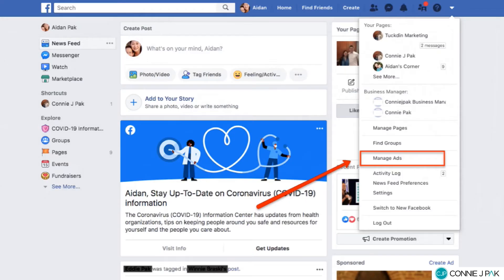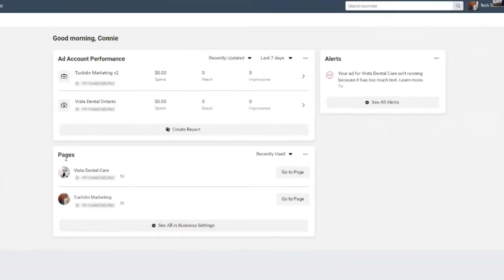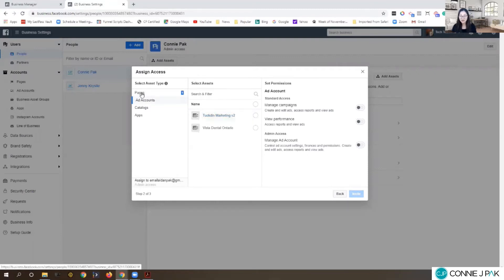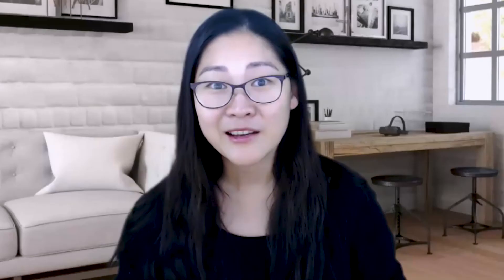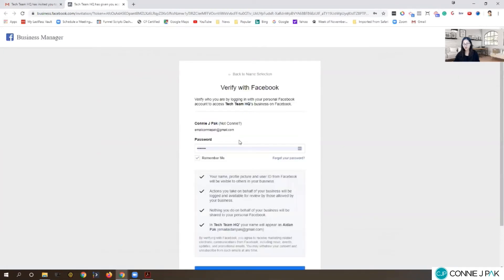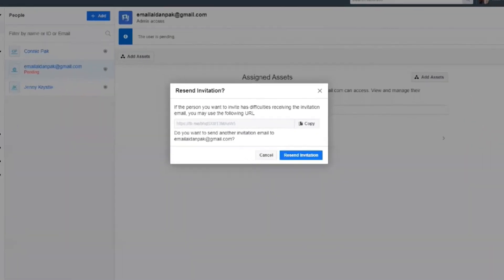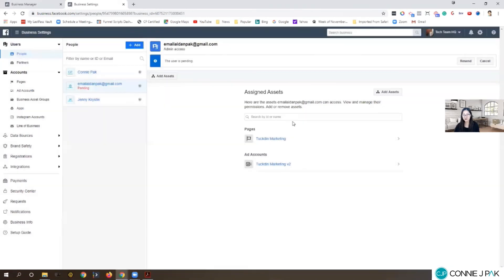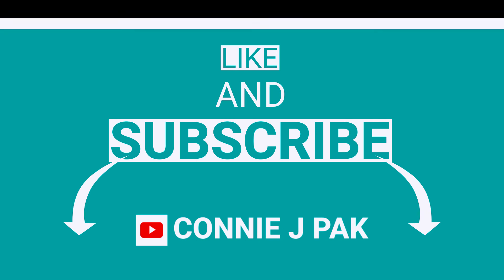How To Give Others Access To Facebook Business Manager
In this video Connie shares how you can give others access to Facebook Business Manager as well as access to the Ads Account.

🔵Want to know what a funnel ladder is and how it can help your business? Check out this video: